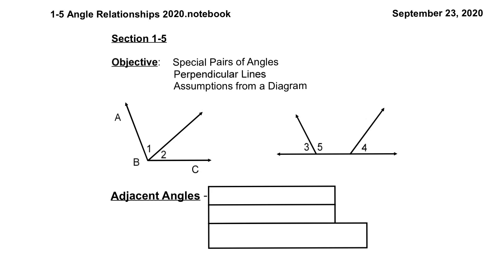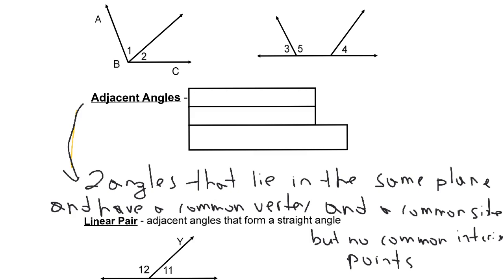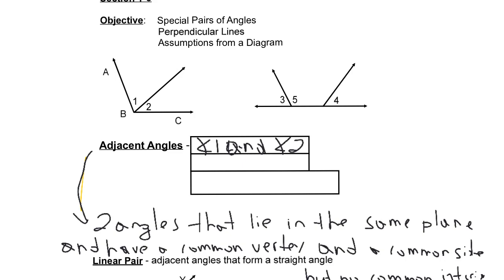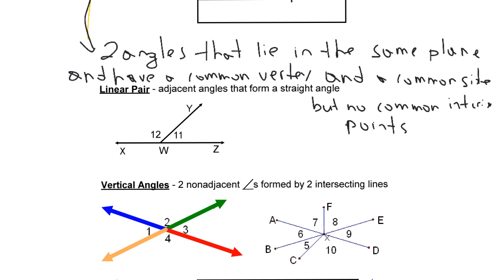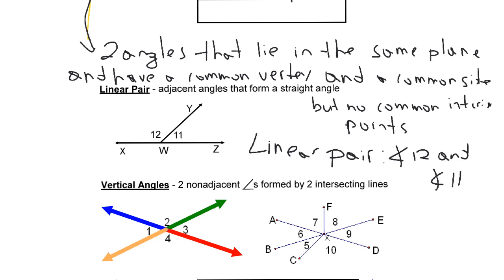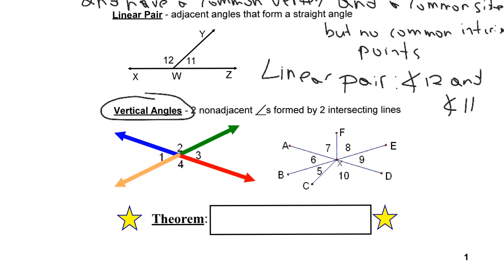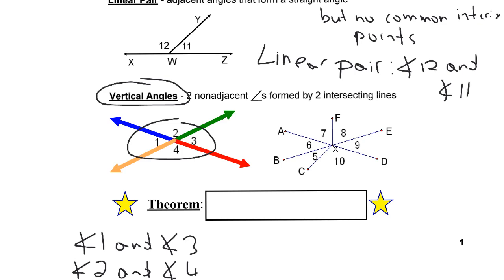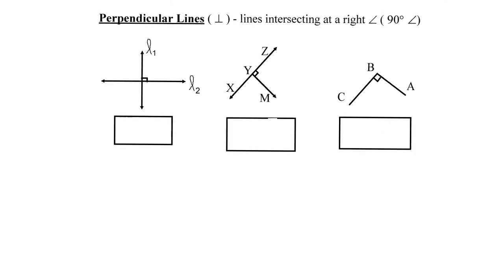1.5 geo vid